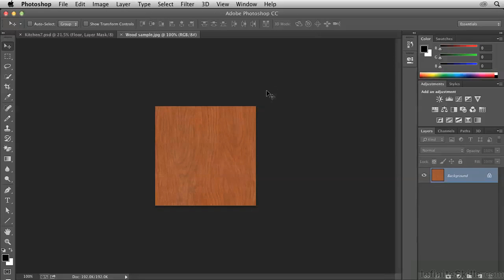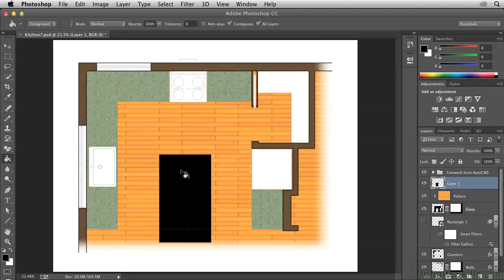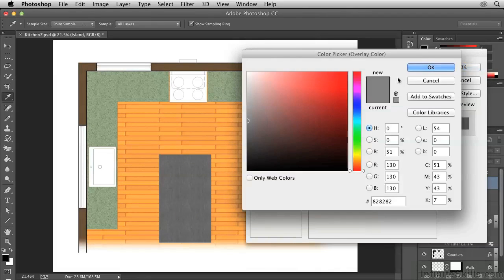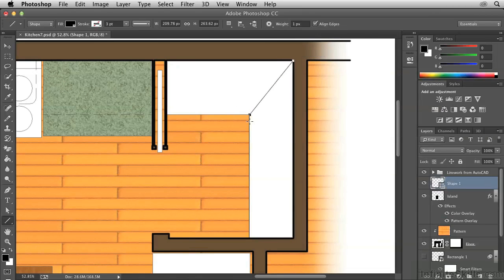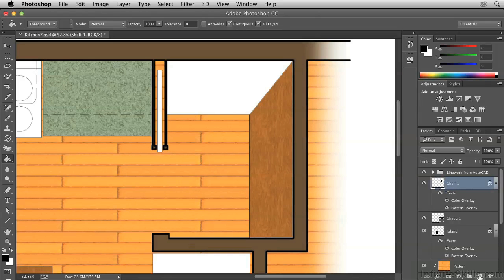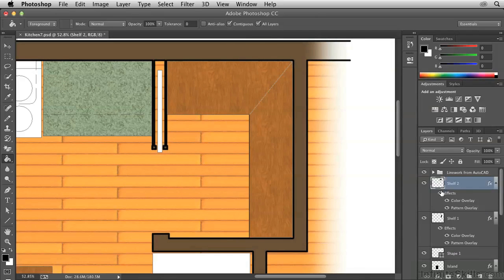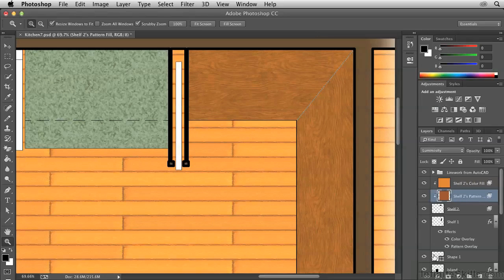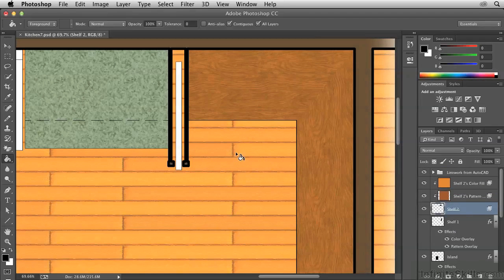Photoshop For Architects 46